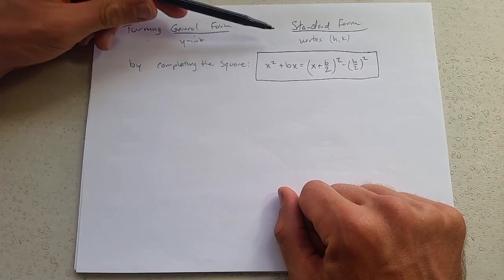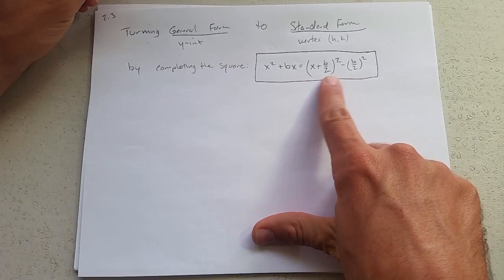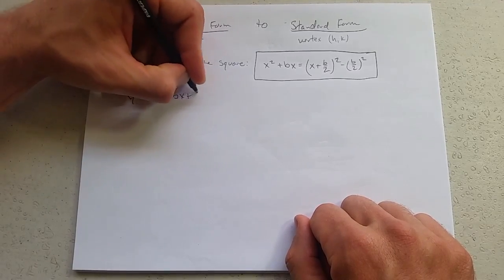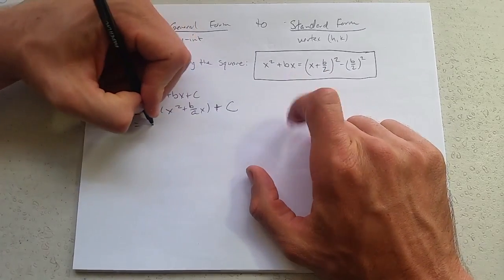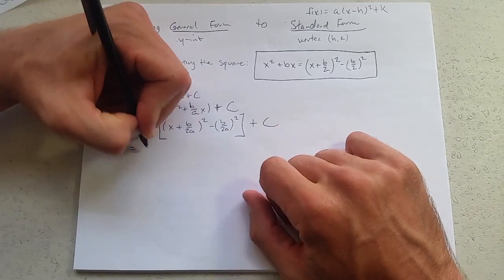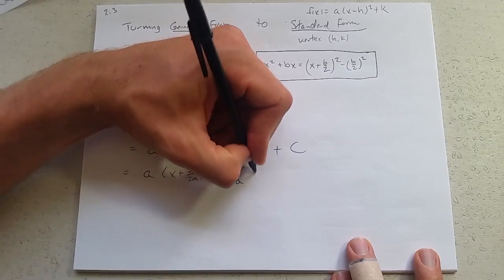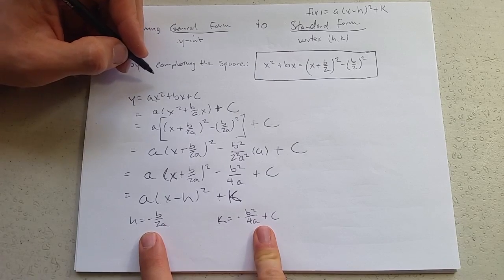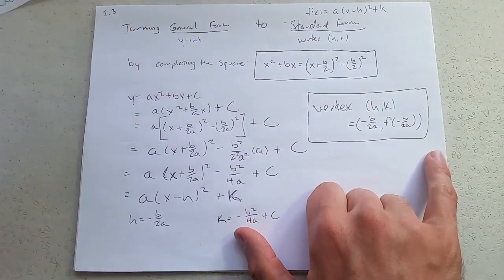2.3b Algebra General to Standard Form